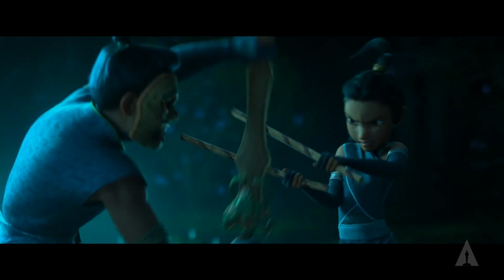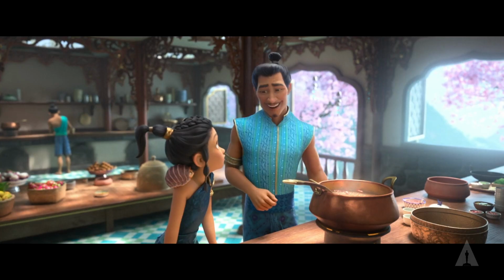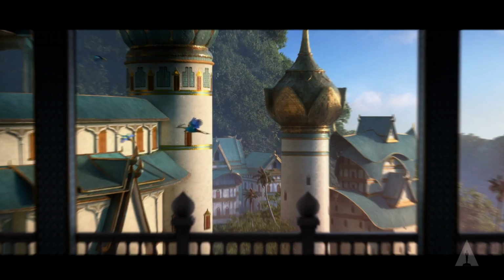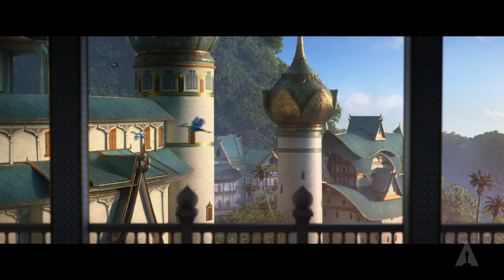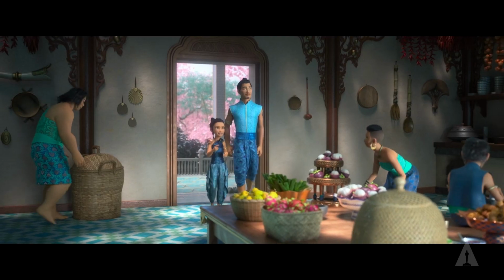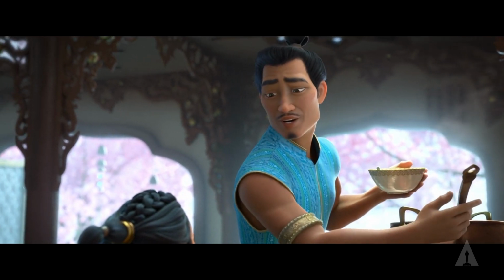‘Raya and the Last Dragon’ filmmakers Carlos López Estrada & Fawn Veerasunthorn Break Down a Scene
Filmmakers behind this year's 94th Oscars Best Animated Feature Film Nominee, "RAYA AND THE LAST DRAGON" breaking down an animated scene.

MovieLoversUnite! The 94th Oscars will be held on Sunday, March 27, starting at 5 p.m. PT/8 p.m. ET, and televised live on ABC and in more than 200 territories worldwide.